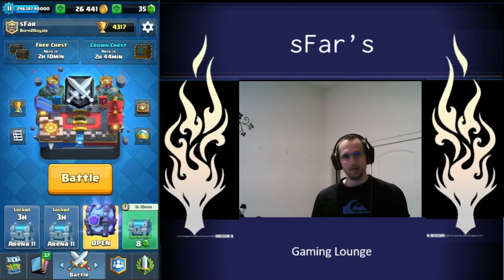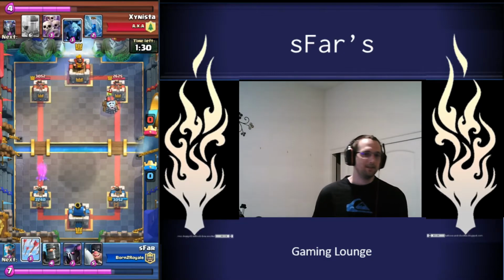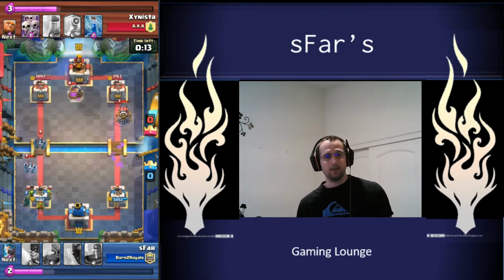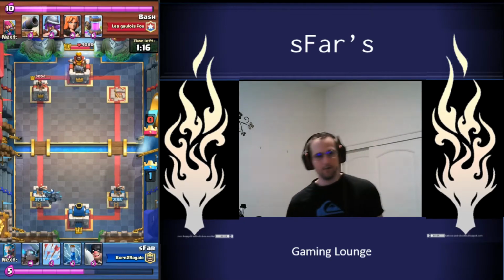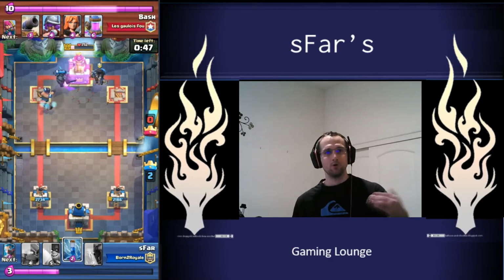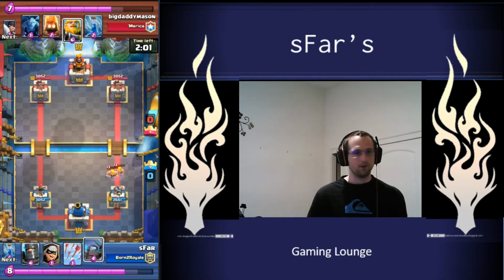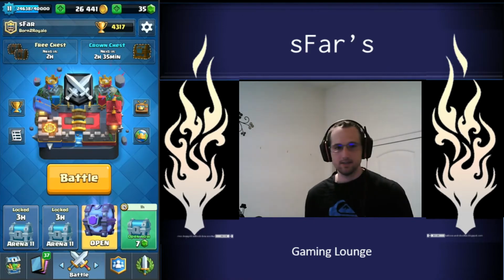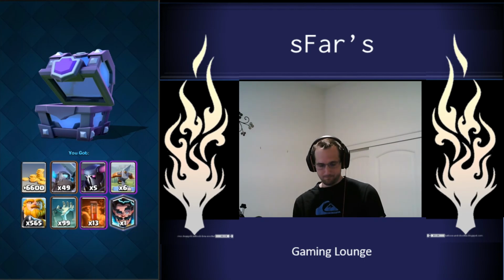S:1 Ep: 2: Clash Royale opening a Super Magical Chest!! Whats inside?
Hello fellow clashers, today we will be watching some epic replays and then opening a Super magical chest, will we get the bandit??